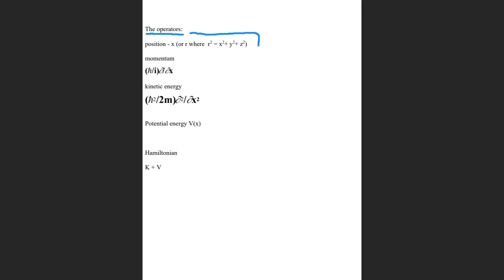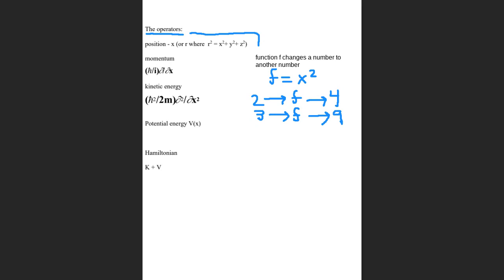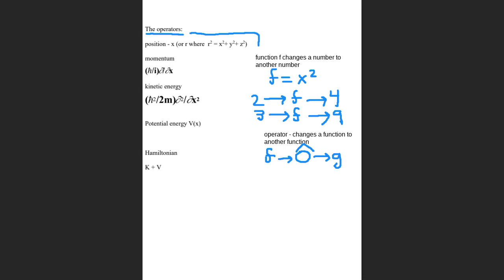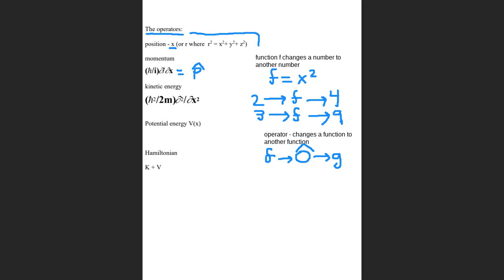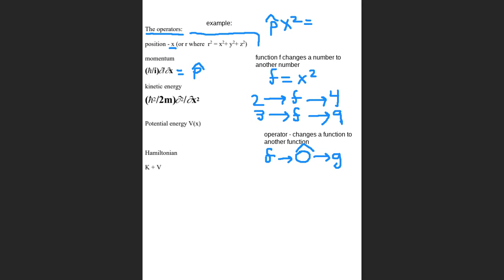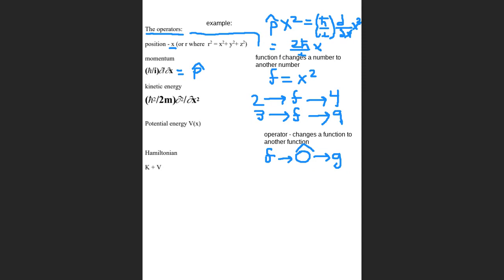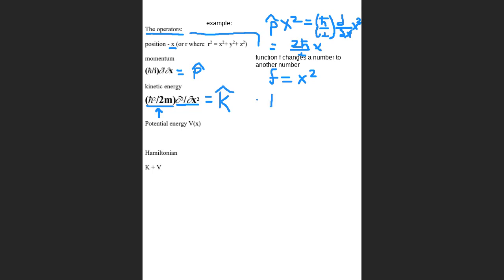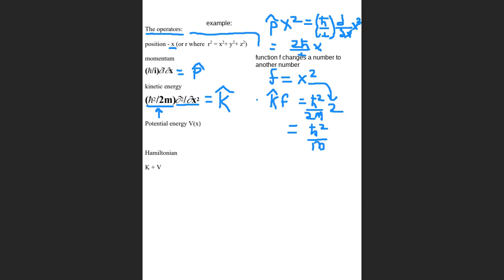Quantum mechanics lecture 3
A short introduction to operators